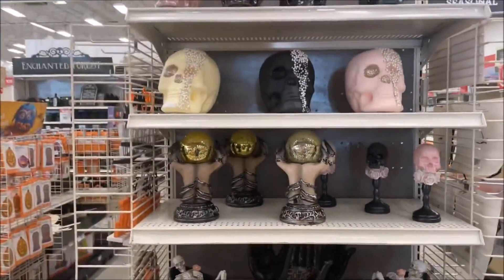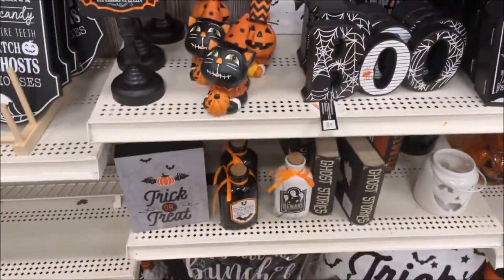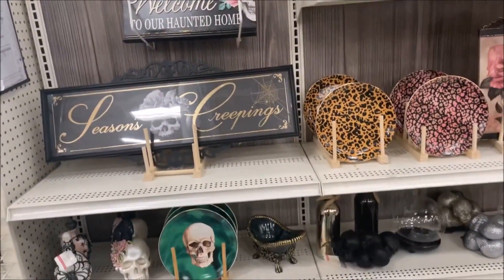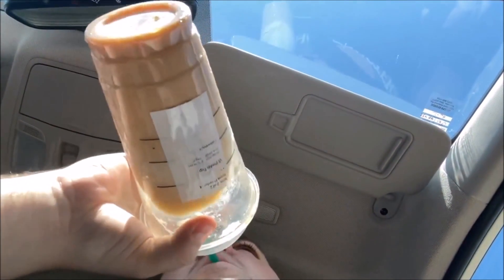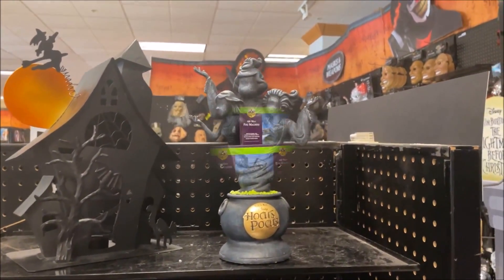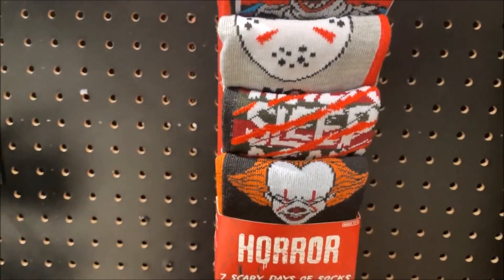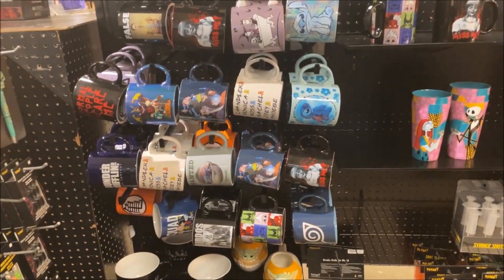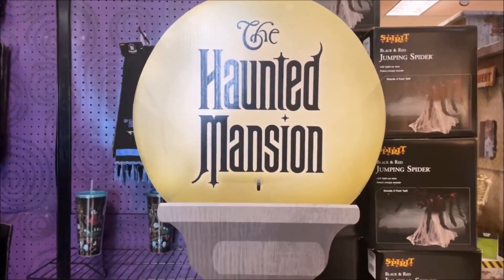Halloween Hunting at Michael's and Spirit! 2021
Its been a while... Over a YEAR! My goodness did I slack :( well, I am back and ready for some Halloween hunting!